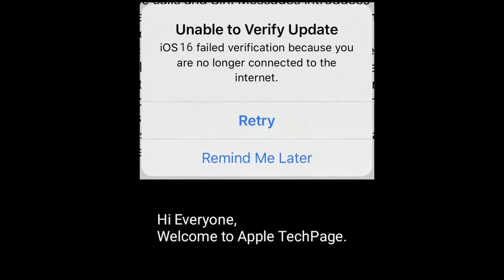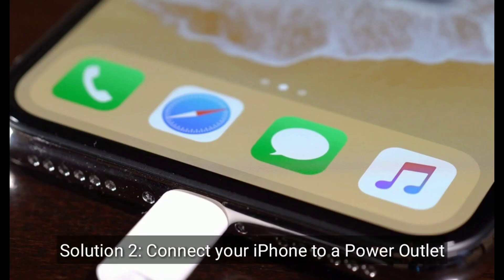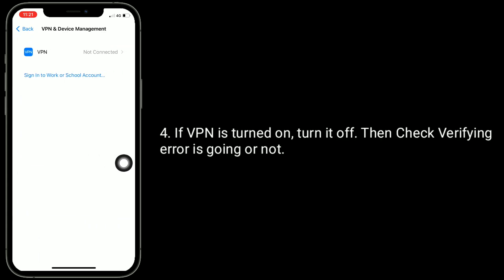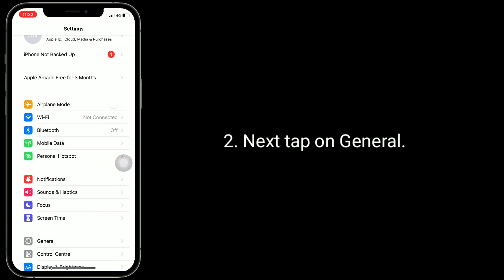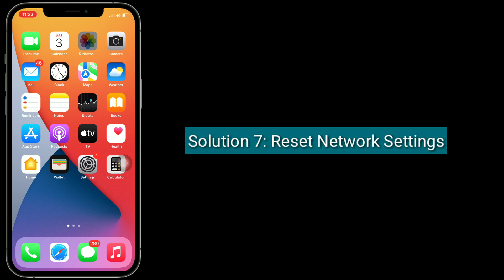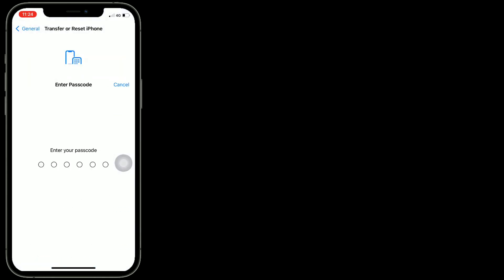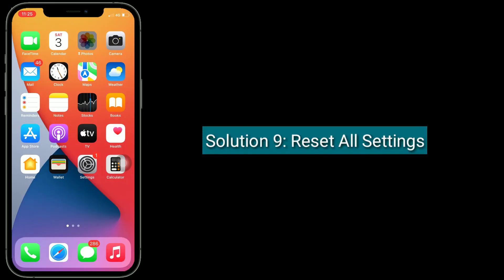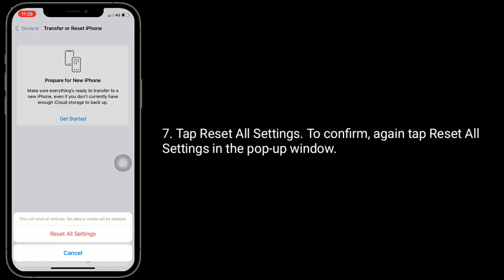How to Fix Unable to Verify iOS 17 Update error on iPhone and iPad?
How to fix unable to verify iOS 17 update, Unable to verify iOS 17, iOS 16 failed verification because you are no longer connected to the Internet, how to verify iOS 16 update, Unable to Verify iOS update on iPhone 14 Pro Max.